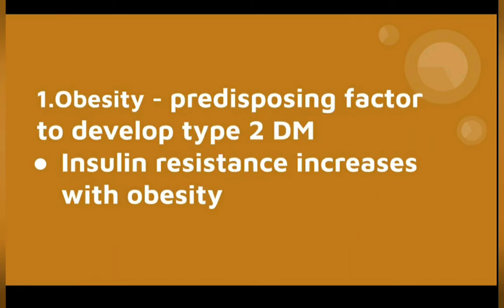ENDOCRINE system # nursing examination # MULTIPLE choice questions nclex APTITUDE test # HAAD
5 MULTIPLE choice questions and answers for nurses who prepare for examination. Learn by understanding the concept.